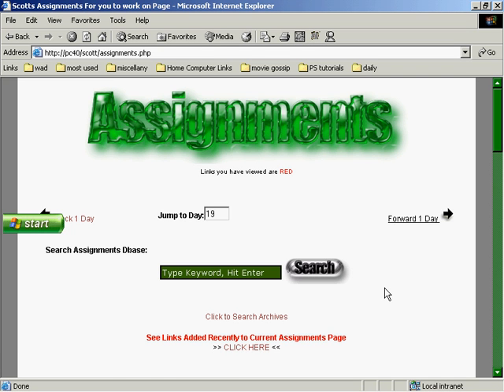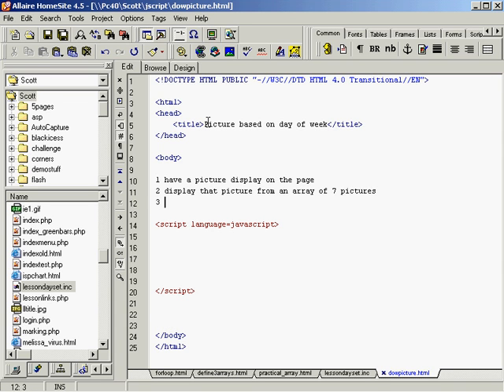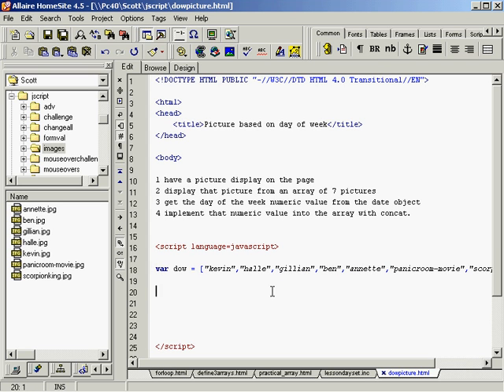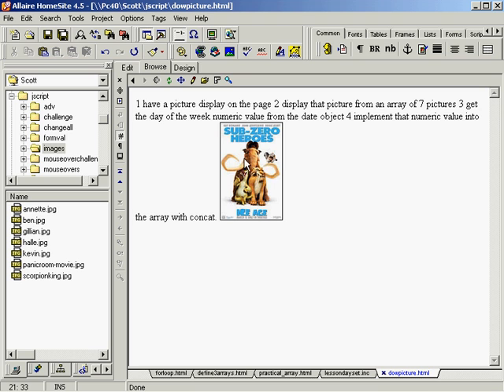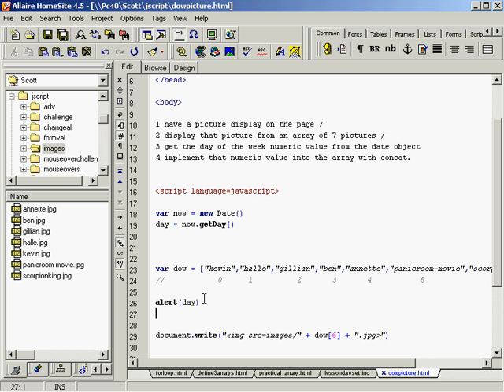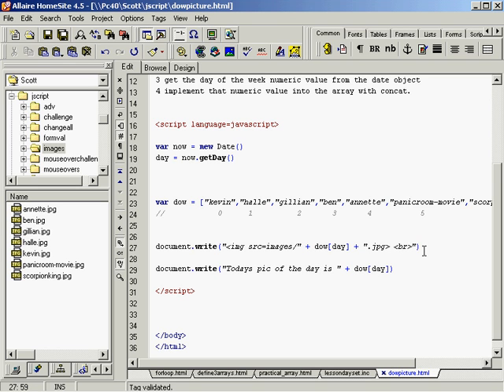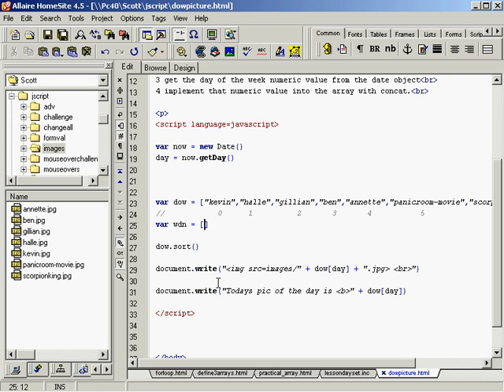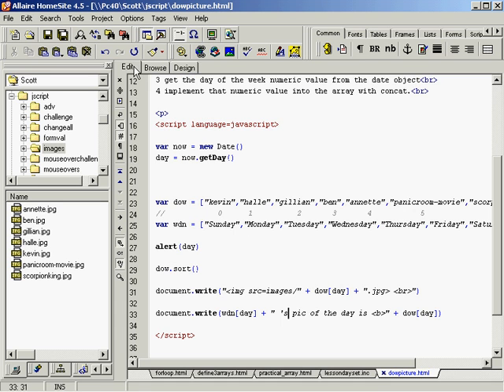Tutorial video Javascript - using arrays, variables, image references - beginners